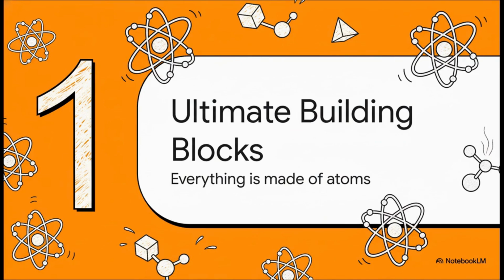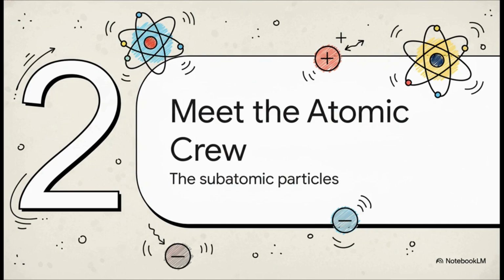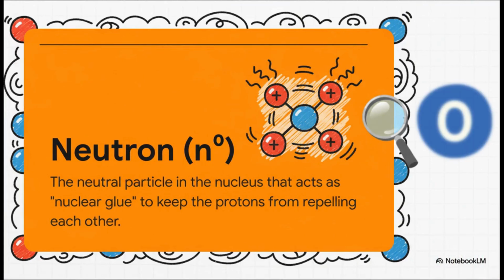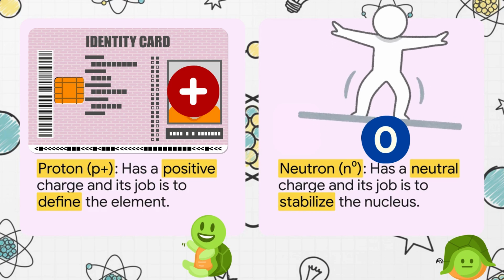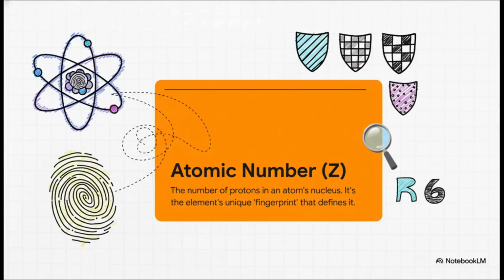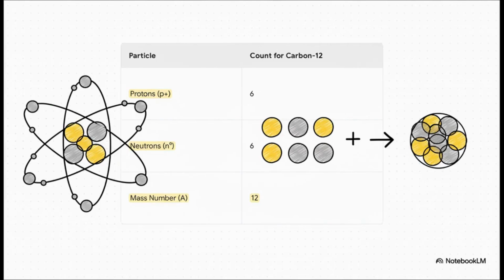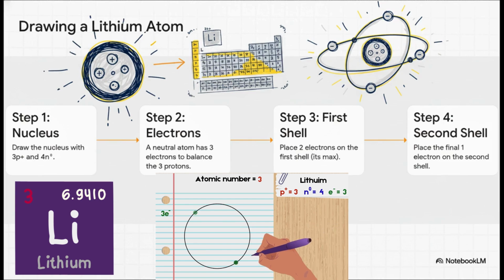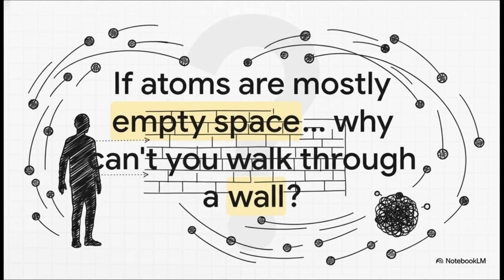ICP 1.1 | Atomic Structure Explained | Integrated Chemistry and Physics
Hello scholars,
I hope you enjoy the video.  I try to make content that helps to give you a better understanding of Chemistry and Physics topics. Whether you are in my class, looking for study materials, or are just curious about atoms, I hope you enjoy these videos or at the very least - find them useful.

Be kind and stay curious, scholars!
~ The Geeky Gamer Science Teacher

Tools used to make video:
Google Notebook LM
Canva.com